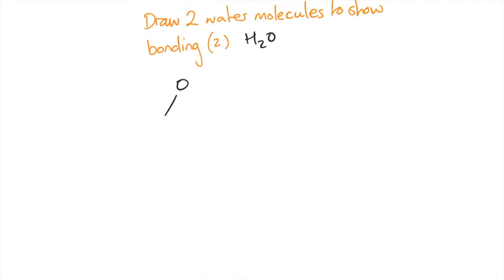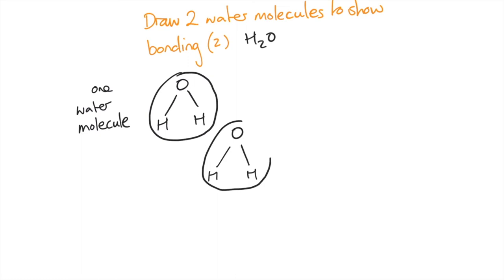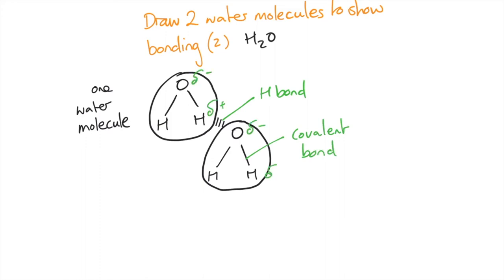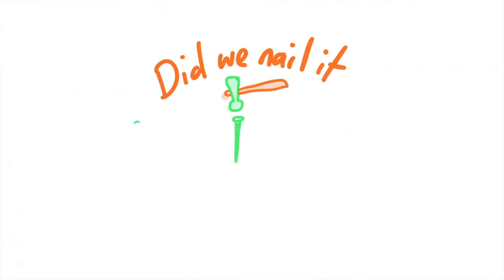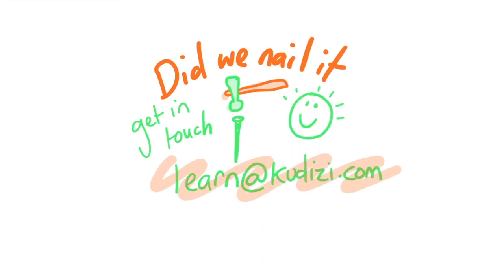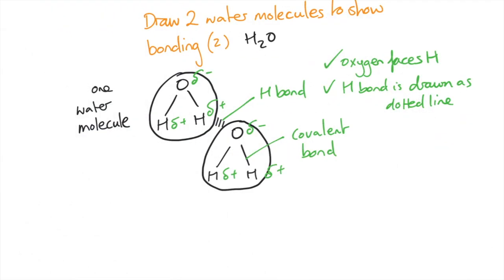Water. Draw and label 2 molecules (2) 2.2 IB.Biology.Draw and label.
Draw and label two water molecules, include H bonds as a dotted line, Oxygen orientated towards H, slight negative charge on Oxygen and positive on Hydrogen.